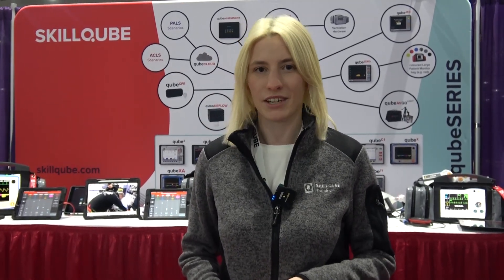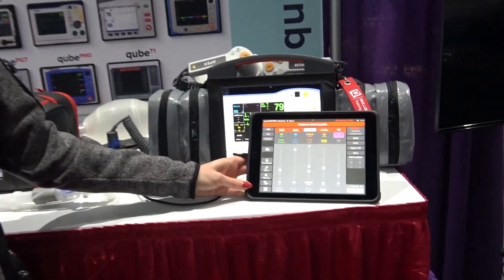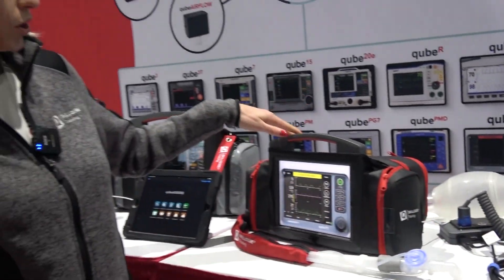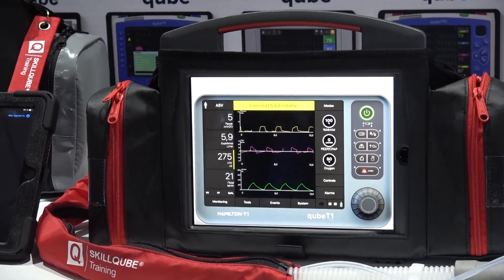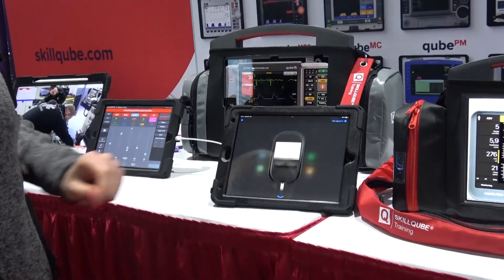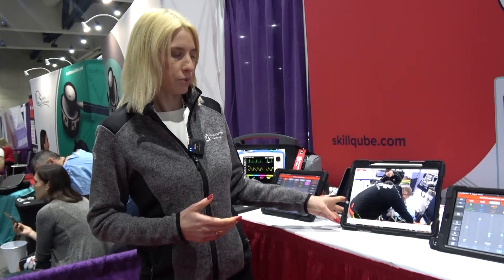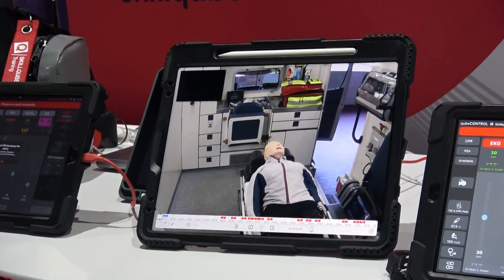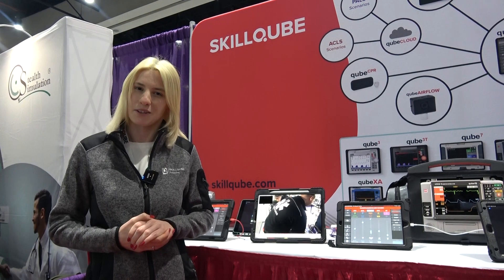SkillQube Showcases Latest Simulated Medical Tablets at IMSH 2024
was on hand at IMSH 2024 to learn the latest HealthcareSimulation Simulated Medical Device technologies from @skillqubetraining8161 .